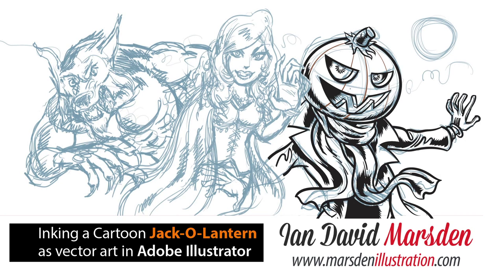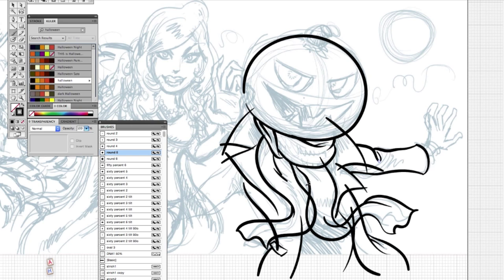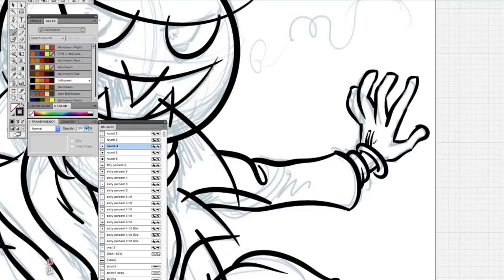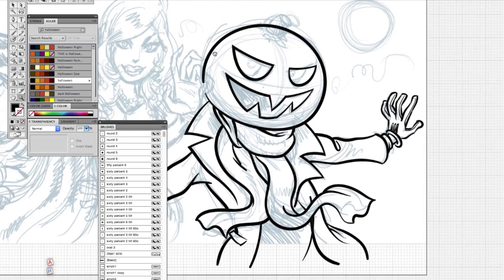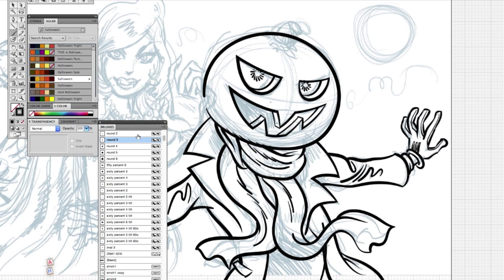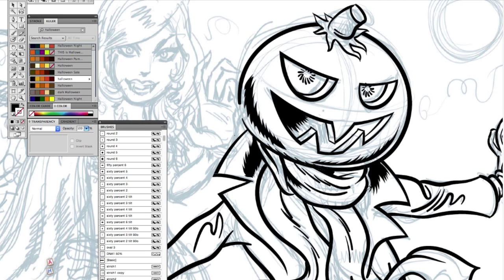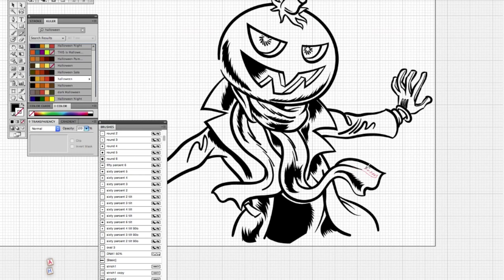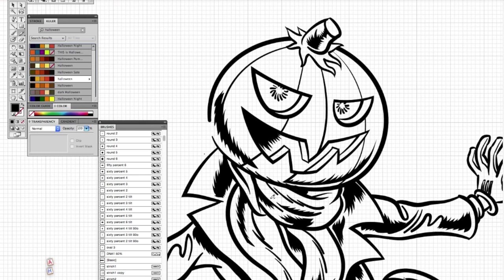Adobe Illustrator Tutorial : Jack-O-Lantern Halloween Cartoon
Jack-O-Lantern Character in Adobe Illustrator as cartoon vector art

Tutorial Video Series - Drawing Cartoon Halloween Monsters

The wolfman, Vampire / Witch Lady, Jack-O-Lantern Character

How to draw a Werewolf, a Vampire Lady and a Jack-O-Lantern in Adobe Illustrator. How to create vector art and how to sketch a cartoon in SketchBook Pro software.

I am a professional illustrator and internationally published cartoonist and graphic novel author and artist with 20+ years experience.

In this short series of drawing videos I take you through the process how I create a Halloween Vector Cartoon which can be used in print for Posters, Stickers or other fun applications.

Feel free to pose questions in the comments, I will try to answer as efficiently as possible.

Enjoy!  Ian